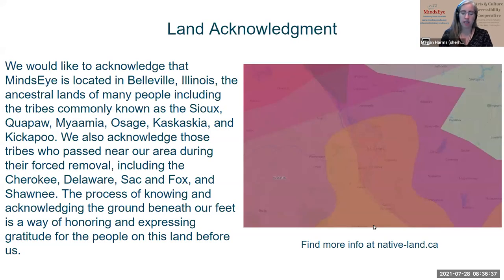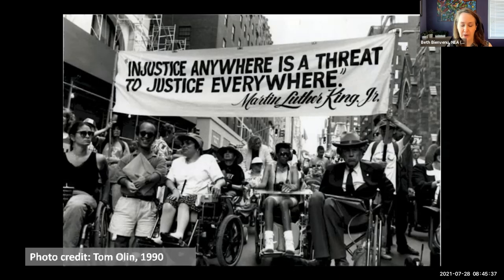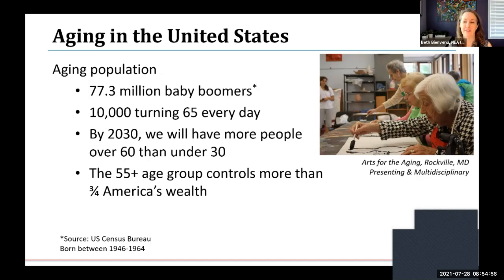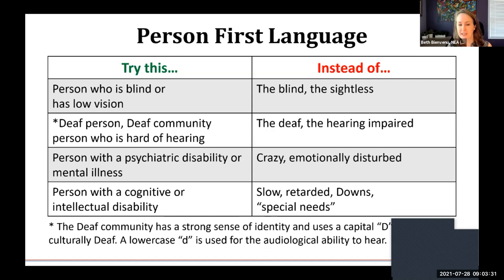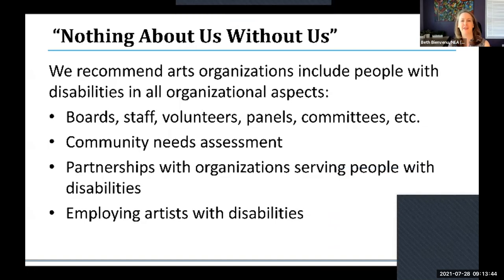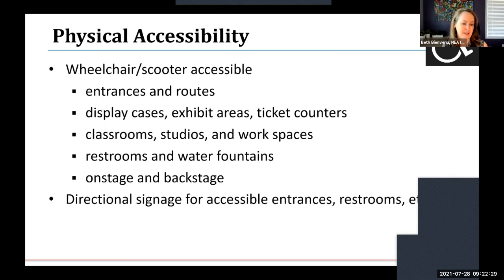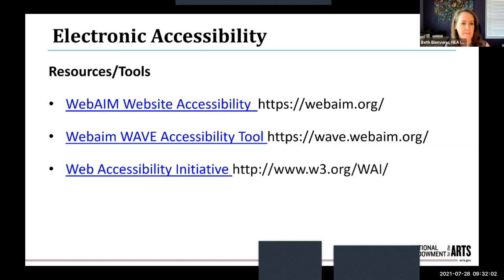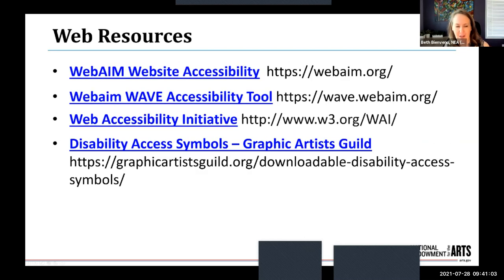July ACAC Morning Meetup, ADA 101-Americans with Disabilities Act Basics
July ACAC Morning Meetup, ADA 101-Americans with Disabilities Act Basics presentation by Beth Bienvenu, Director of the Office of Accessibility
National Endowment for the Arts. Wednesday, July 28 from 8:30AM - 10:00AM